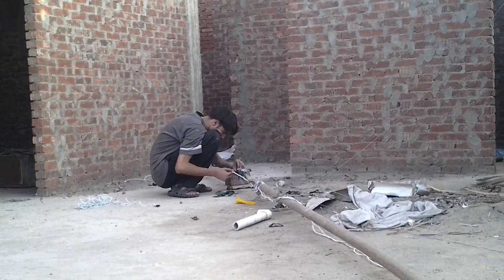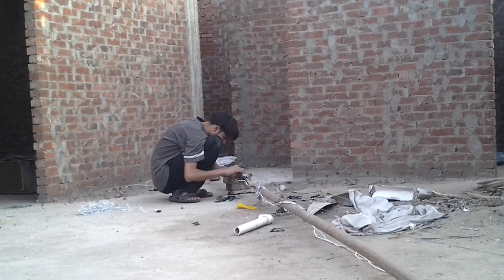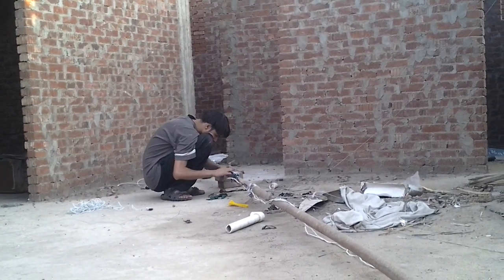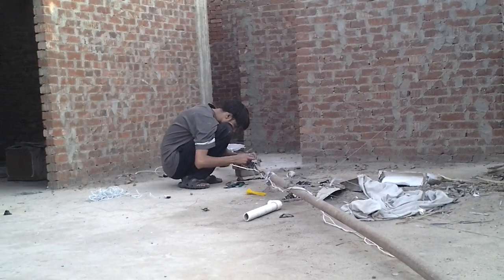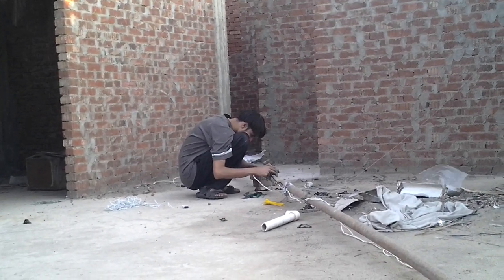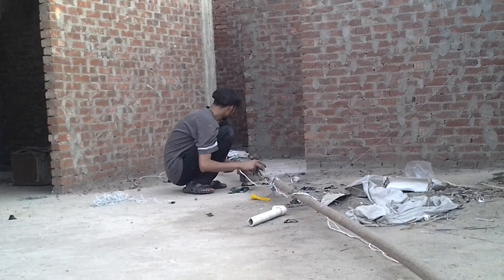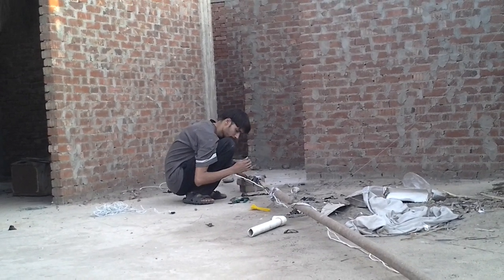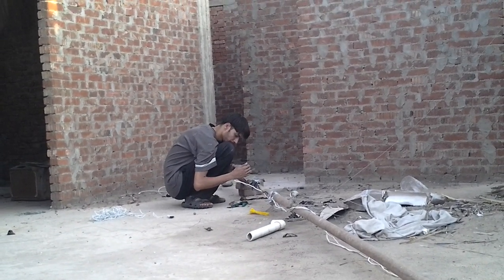Was makeing the Wifi Network Ready 2012